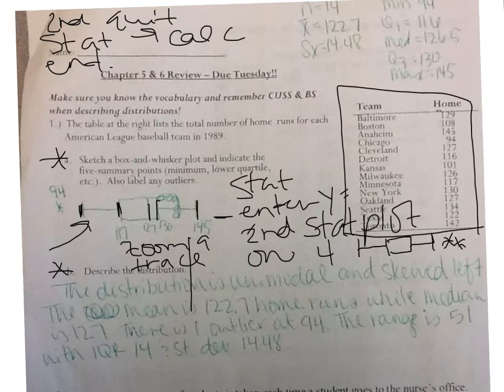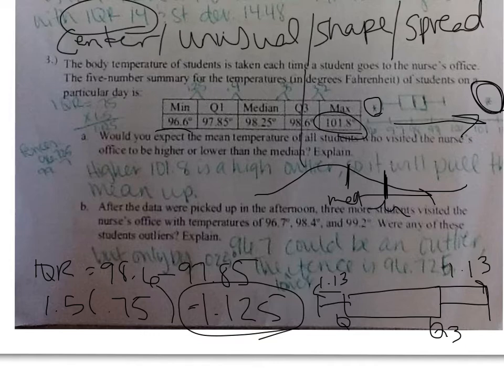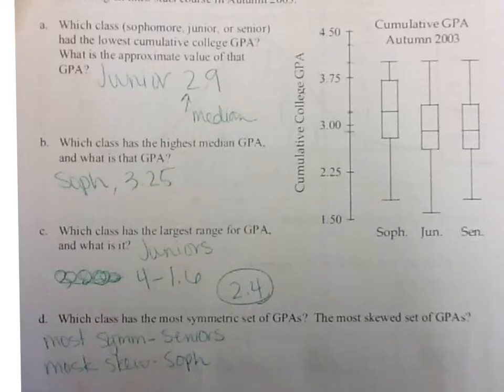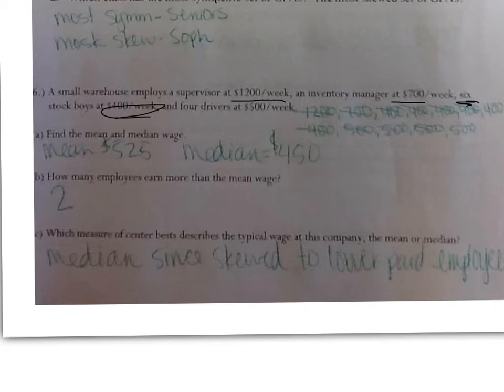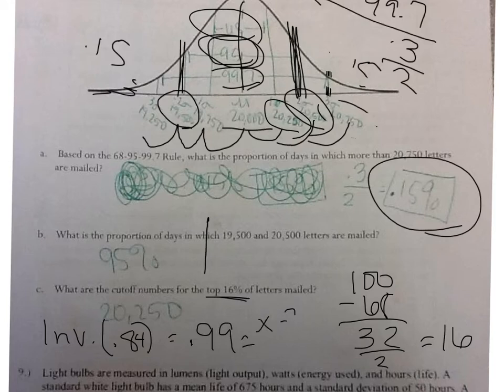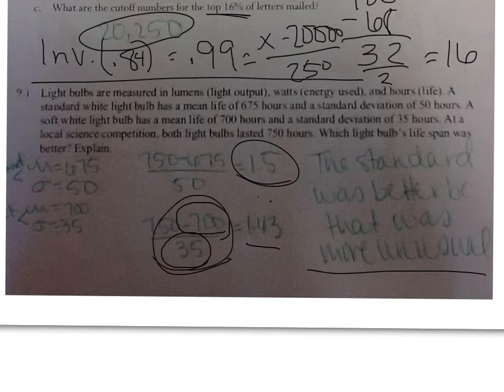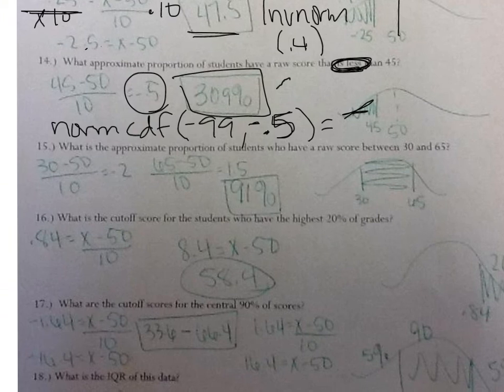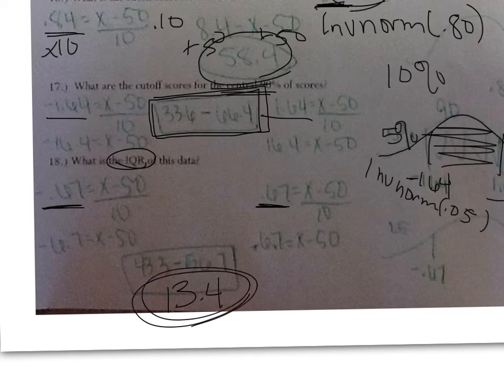Chapter 5 & 6 review